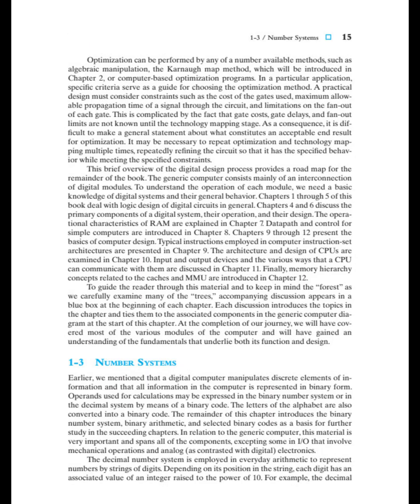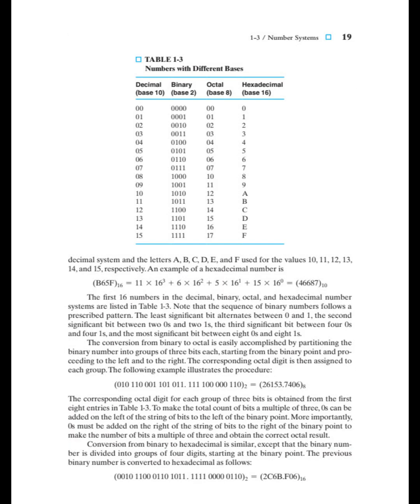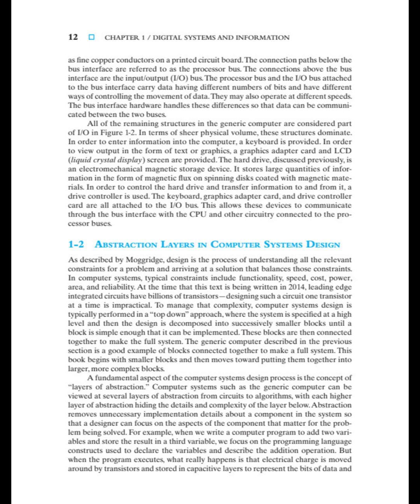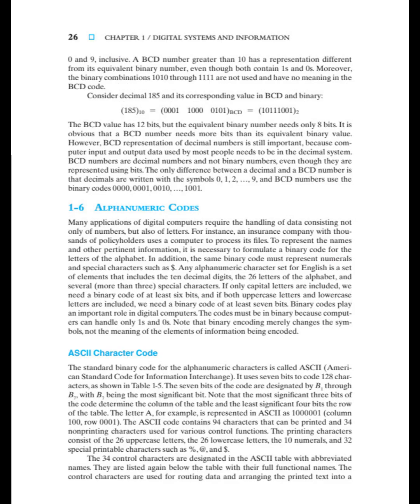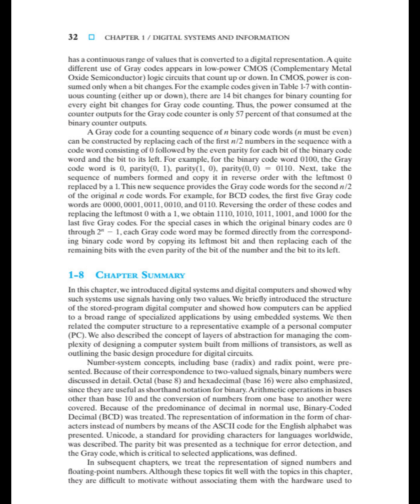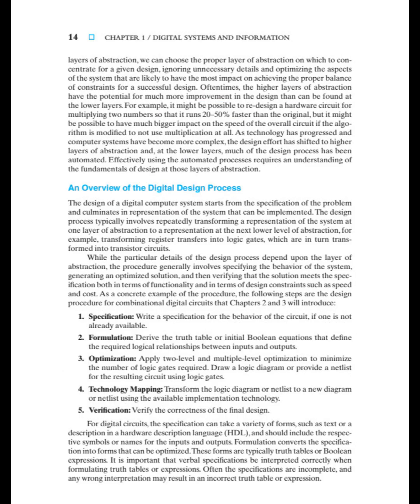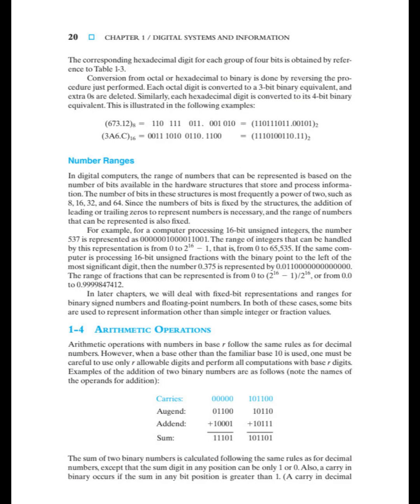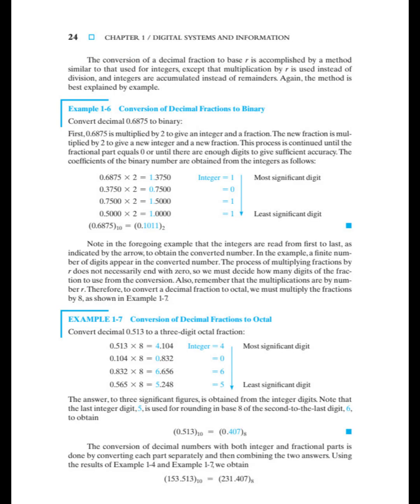Logic and computer design fundamental 5th edition by Morris Mano Cap 1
Imagens extraídas do 1º capítulo do livro e podcast gerado por Notebook LM

🎓 Quer melhorar os seus resultados na universidade?
Disponibilizamos explicações de ensino superior adaptadas às suas necessidades, com acompanhamento personalizado para diferentes disciplinas.
🌟 Veja os testemunhos de alunos que já atingiram melhores notas com o nosso apoio
📬 Contacte-nos por email (eu.explico.lhe @ gmail.com) ou pelo formulário de contacto e obtenha a ajuda que precisa para dominar os seus estudos!